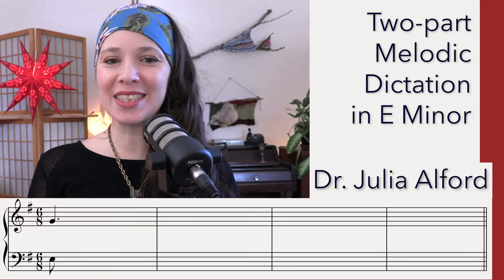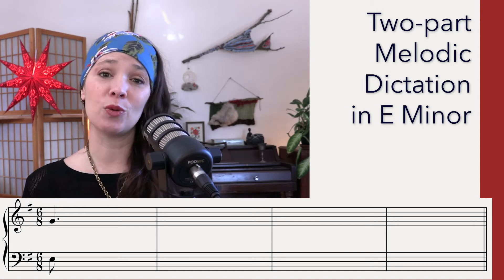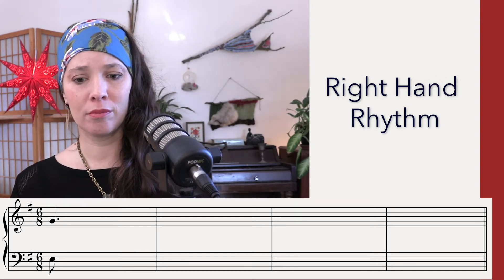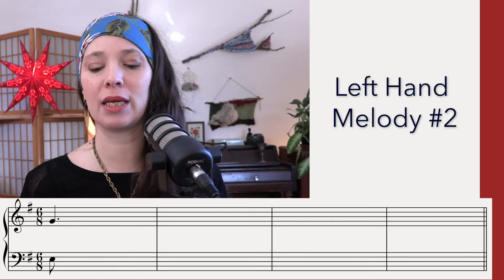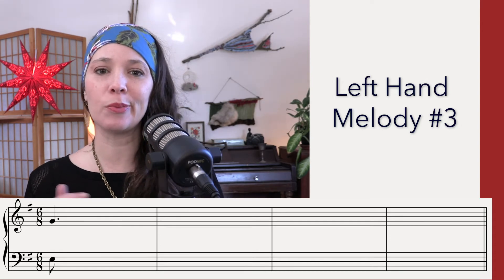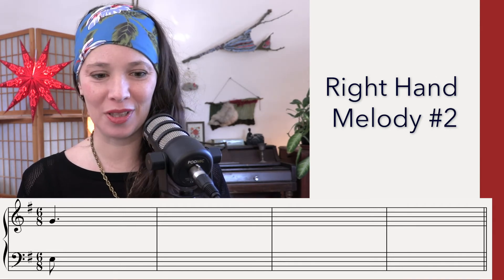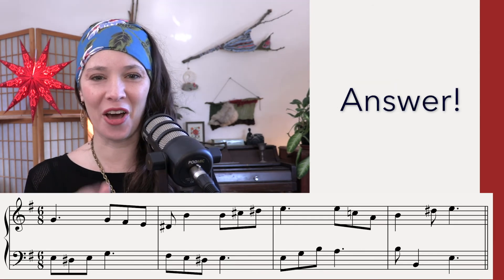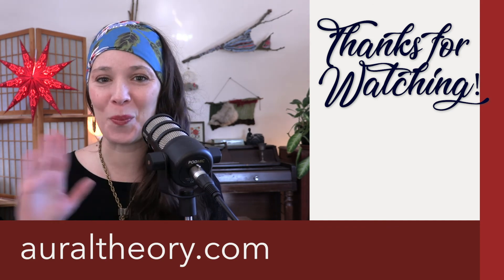Two-Voice Melodic Dictation Practice! Day 3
Today's dictation is the third of a week's worth of two-voice melodic dictations. It is in E Minor,  6/8, and is four measures. Go grab a piece of manuscript paper and join in the fun!

The Dictation a Day YouTube series is an ever-growing collection of melodic and harmonic dictation practice exercises that will give high school and college music students an extra boost in their efforts to improve their ear training skills.

Timecode for start of each listening:
Left Hand Rhythm - 1:15
Right Hand Rhythm - 1:40
Left Hand Melody #1 - 2:20
Left Hand Melody #2 - 2:53
Left Hand Melody #3 - 3:22
Right Hand Melody #1 - 3:54
Right Hand Melody #2 - 4:30
Right Hand Melody #3 - 5:13

Enroll in my FREE Mini-Course: Three Tips for Melodic Dictation Success

AuralTheory.com is a site created with the singular goal of empowering music students to become master classical music dictation takers. The anxiety that surrounds melodic and harmonic dictation and sight singing is so very real for so many students. But it doesn’t have to be that way! Through the writings, videos, and eventual courses offered on the site, inquisitive students can gain access to strategies and methods that will give them the confidence needed to understand and master the art of aural theory.